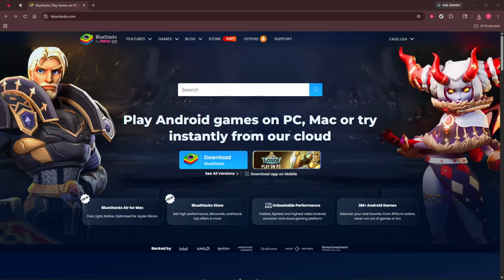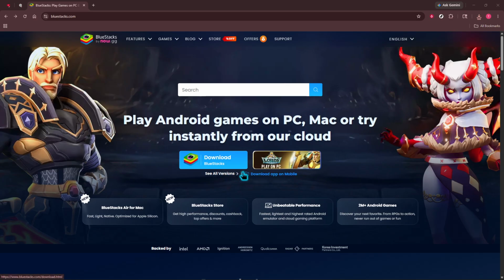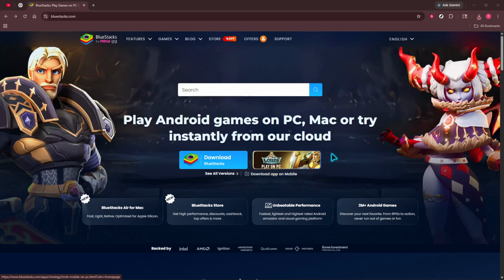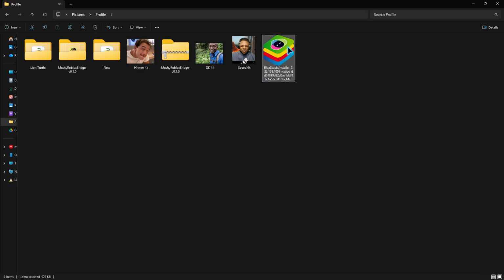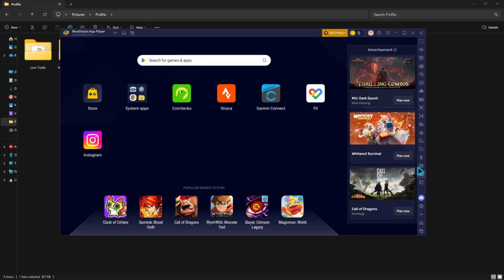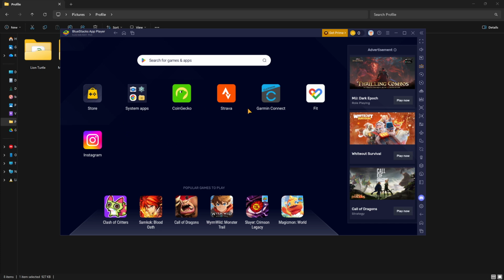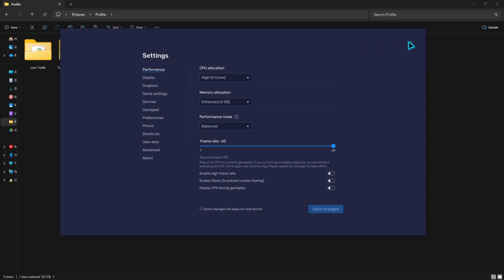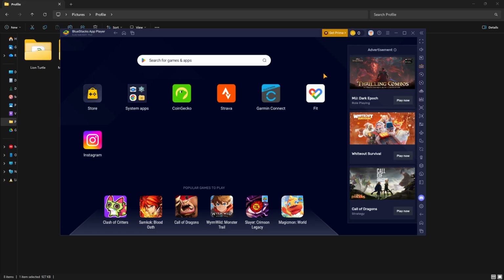How To Download And Install Bluestacks On Windows 11 [2026 Guide]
How To Download And Install Bluestacks On Windows 11